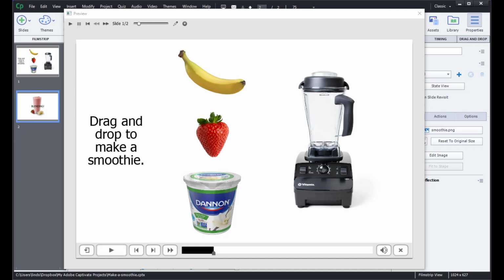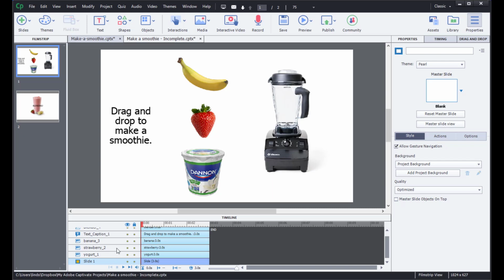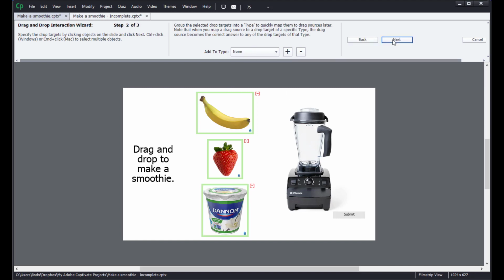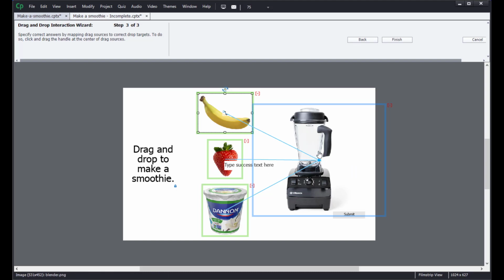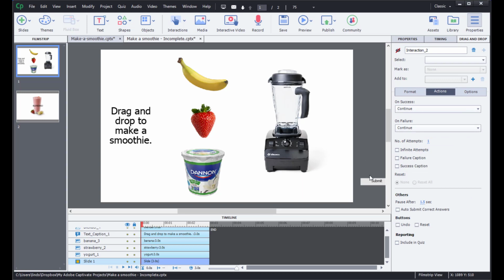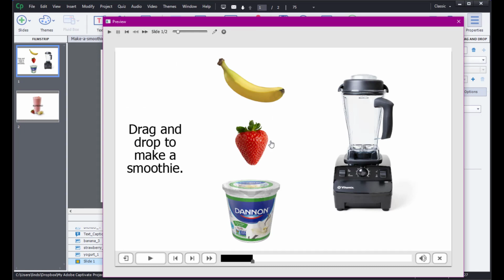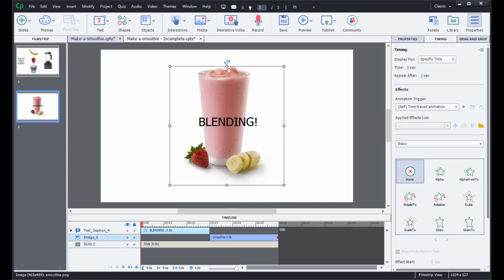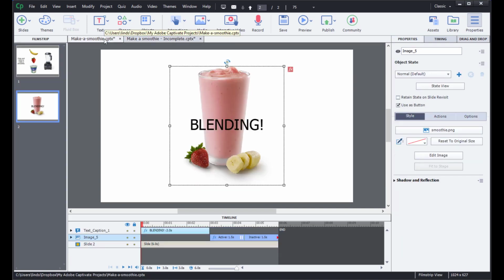Create a Fun Smoothie Drag and Drop Interaction in Adobe Captivate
Download the incomplete and completed versions of the project featured in the video